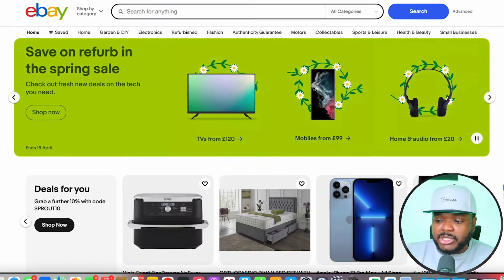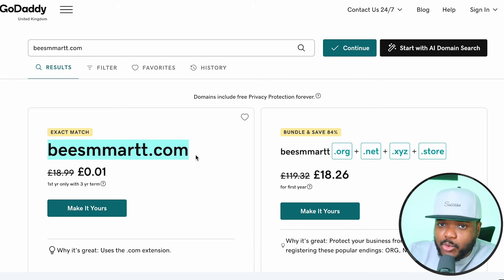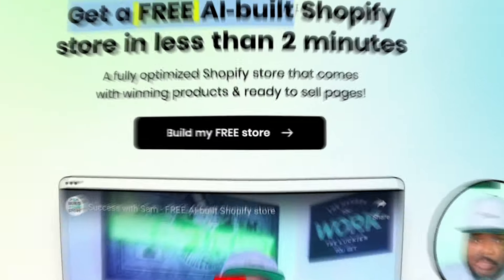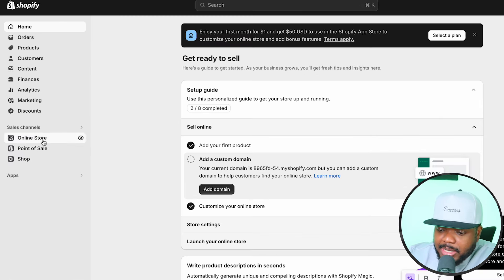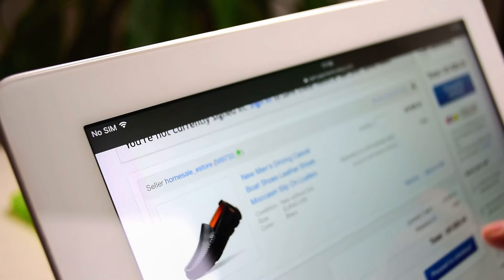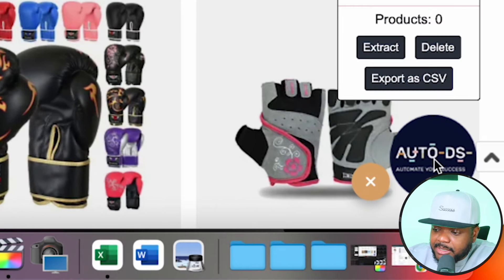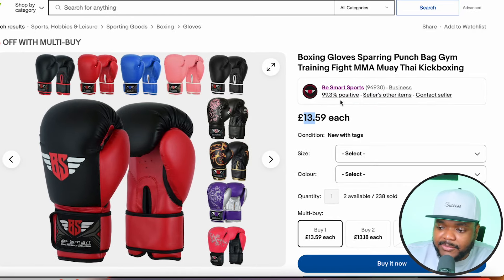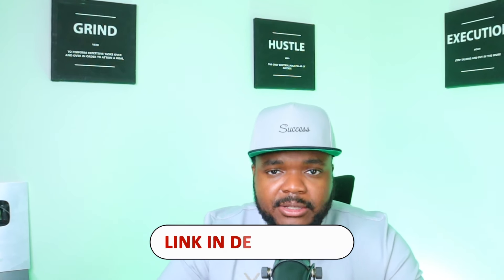How To Make Money Online Without Skills/Money in 2024 ($200/Day)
In this video I'm going to be explaining how you can make money online without skills or any money in 2024 as a complete beginner and potentially earn up to $200 per day, this is gonna be a step-by-step guide to help any beginner out that wants to make money online from their house and doesn't have any skills at the moment to start earning an online income.